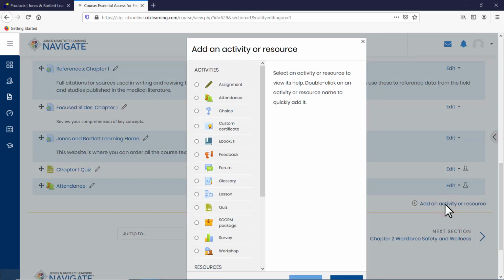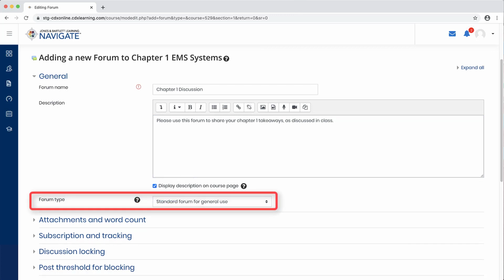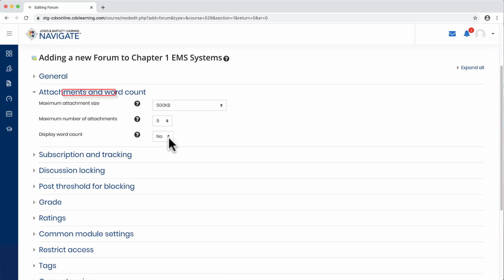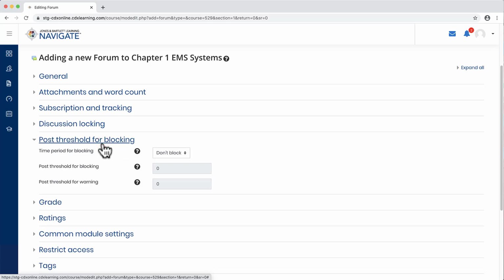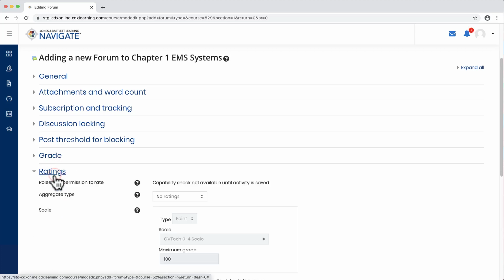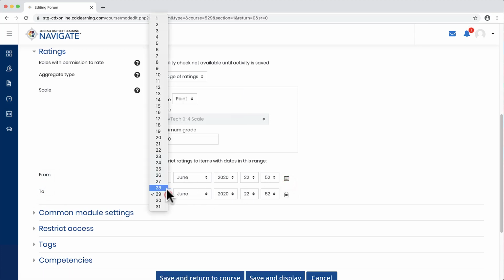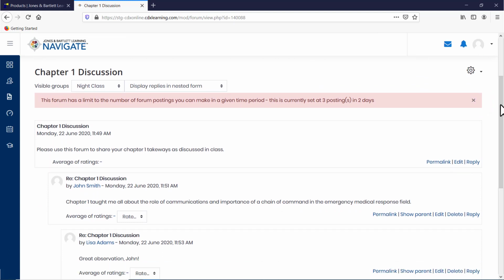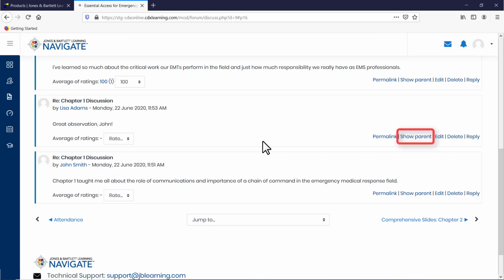How to Set Up Online Discussion Forums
You may set up forums in your course to engage students in class discussions online. You have a variety of options for managing the discussion format and setting rules of engagement for students. You may also choose to make any forum a graded activity to require student participation and score them on their contributions.